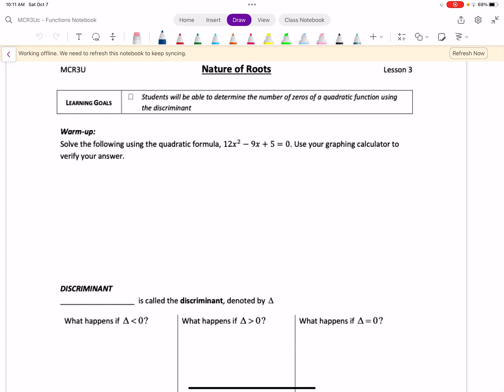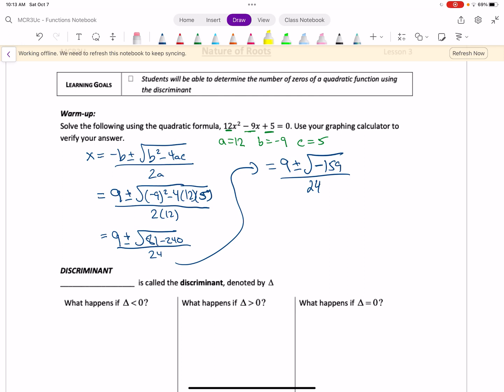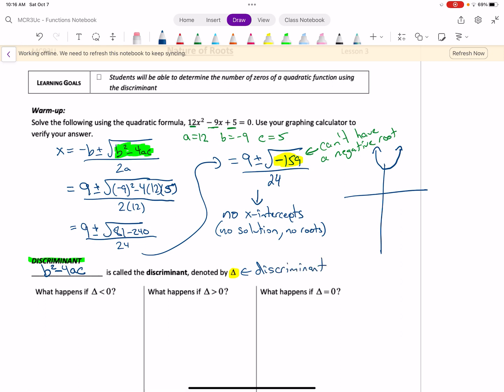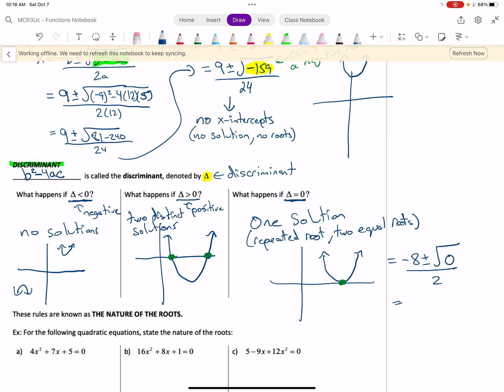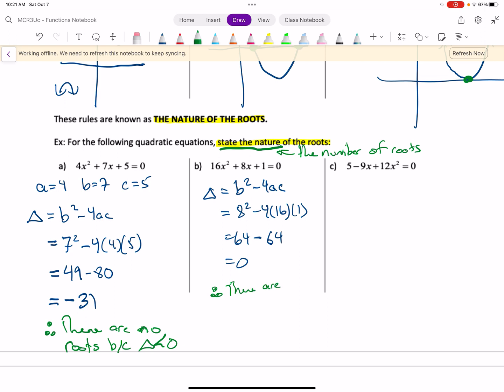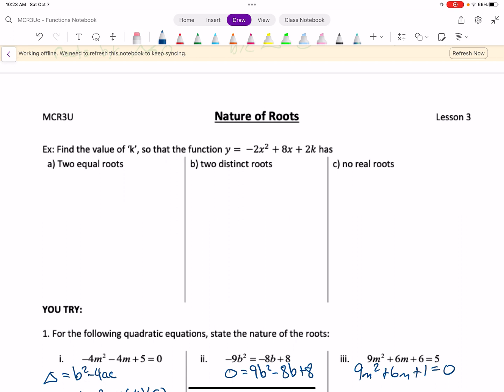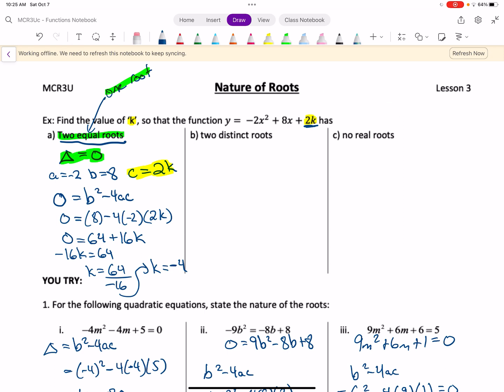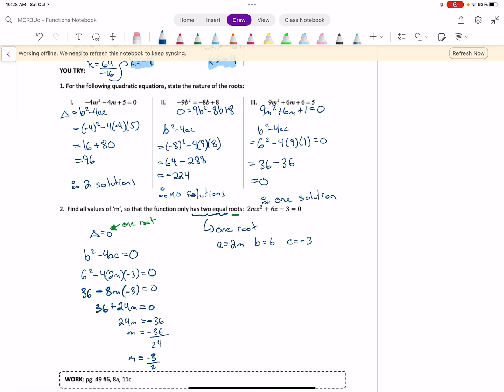3. Nature of Roots